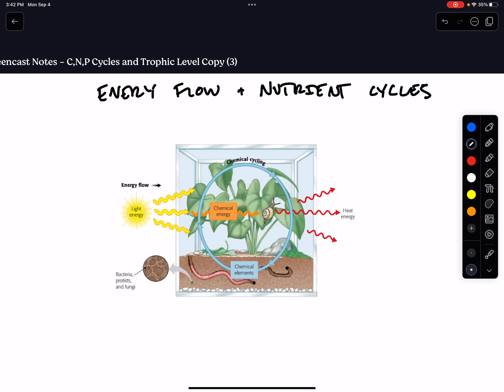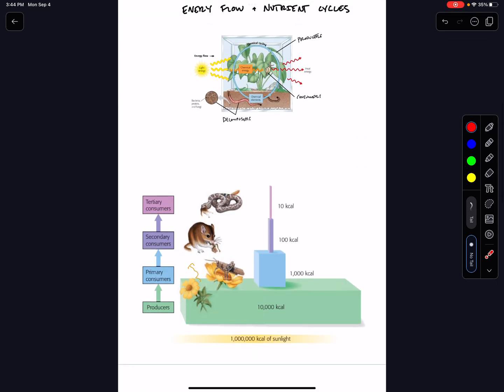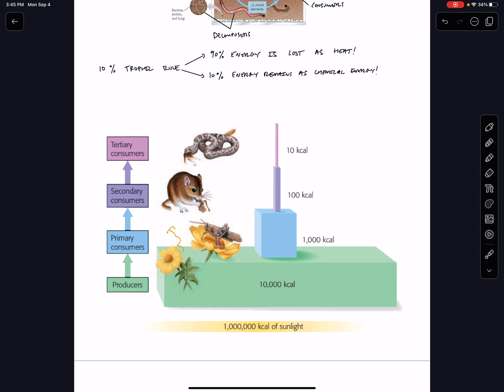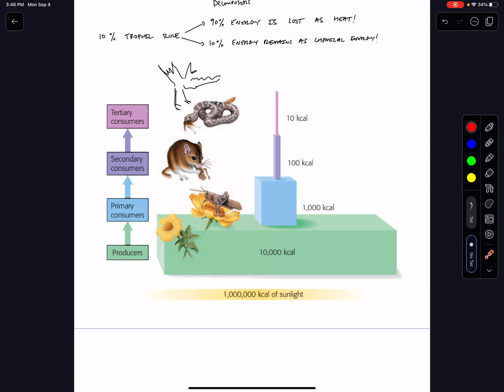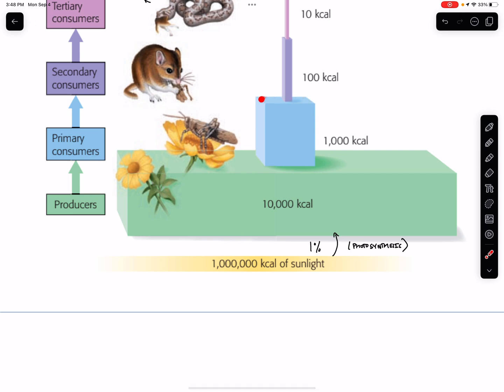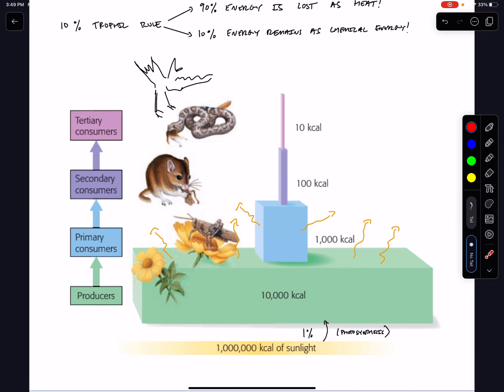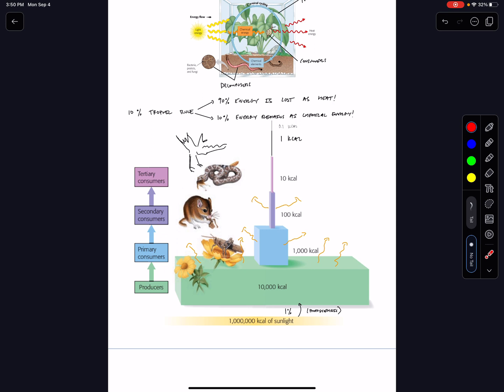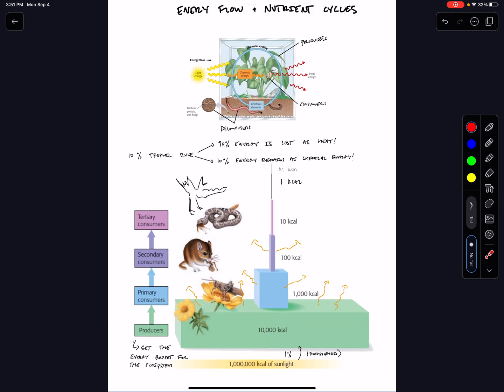10% Trophic Rule